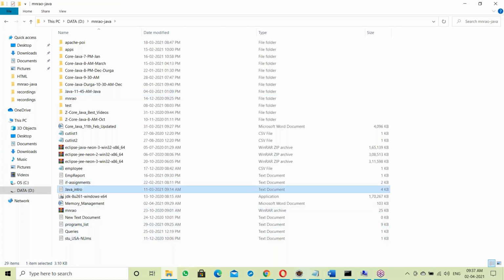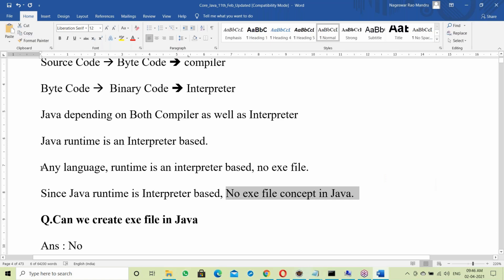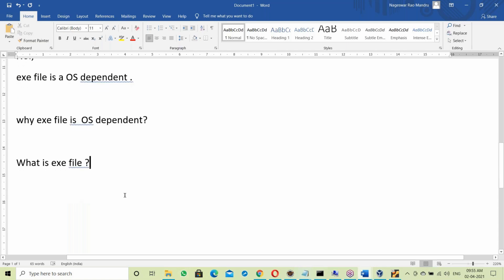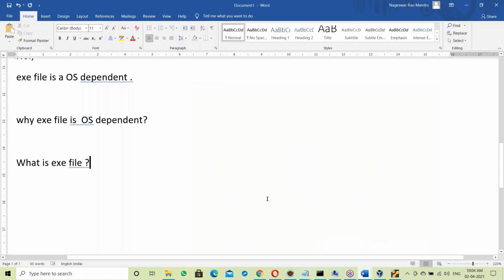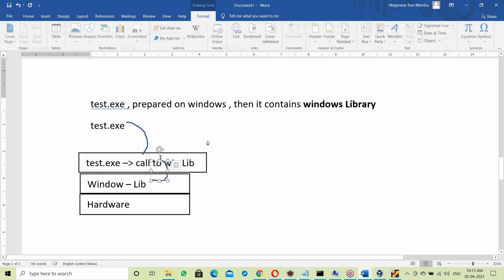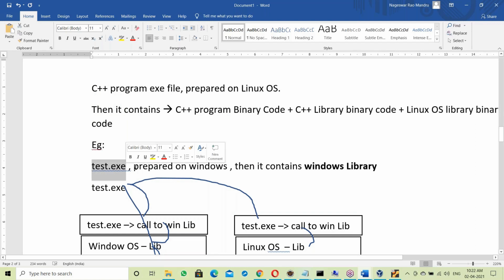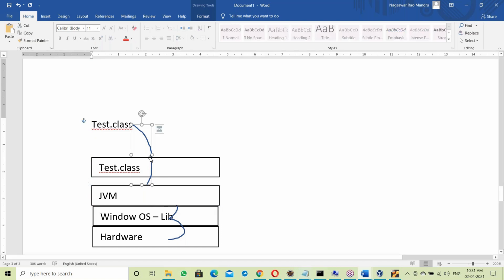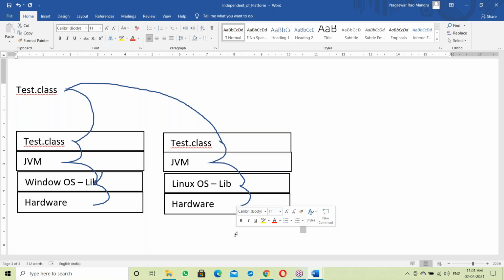CORE JAVA tutorials || Demo - 4 || by Mr. Nageswar Rao On 02-04-2021 @9:30AM IST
java
Core Java
Durgasoft Java
learn java
understanding java
java lessons
java lectures
java tutorial
java tutorial by durga sir